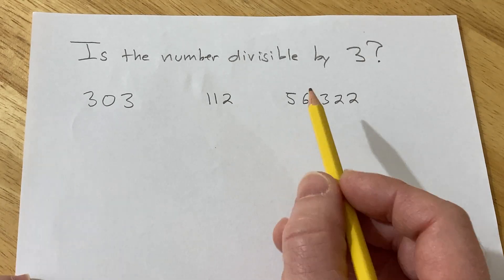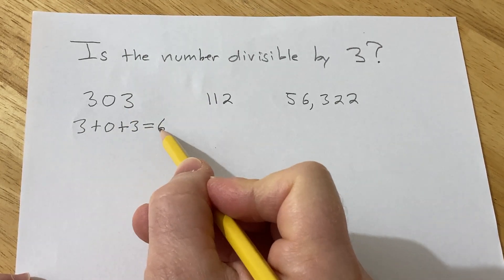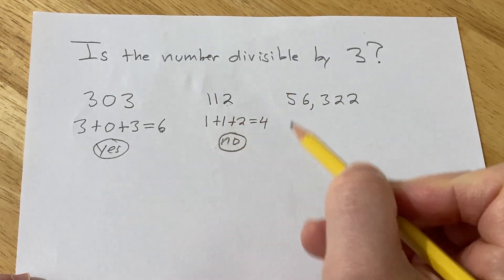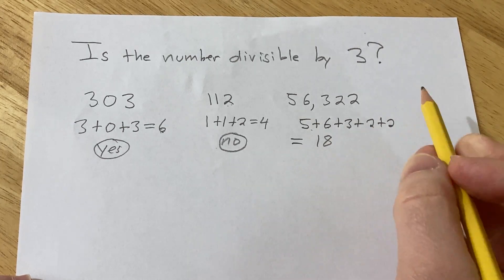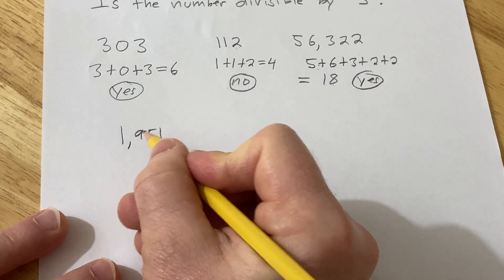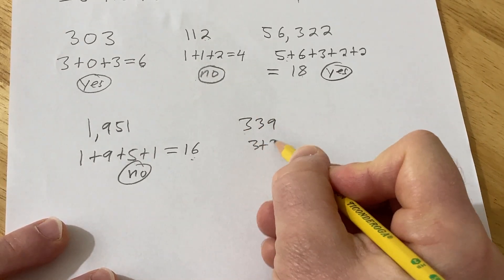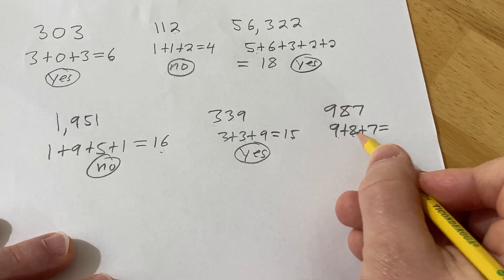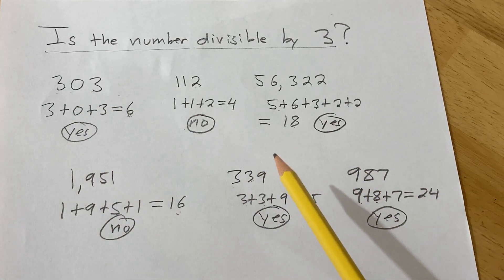How to Determine if a Number is Divisible by 3